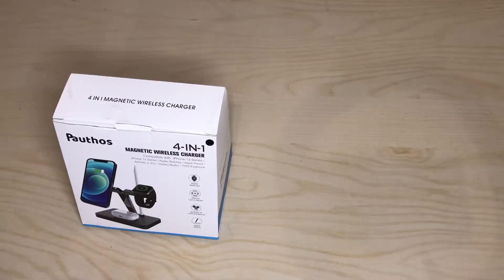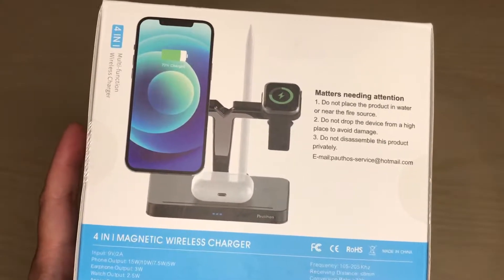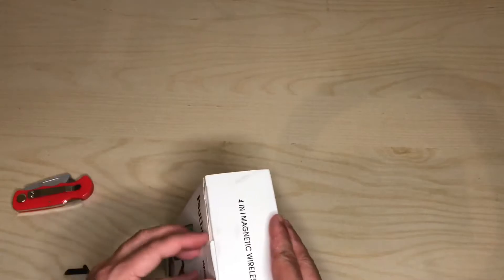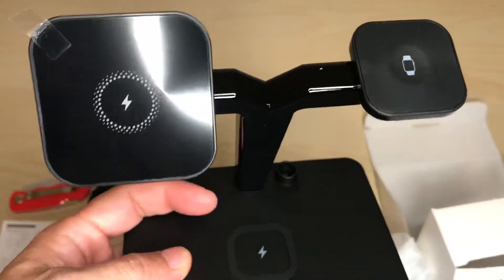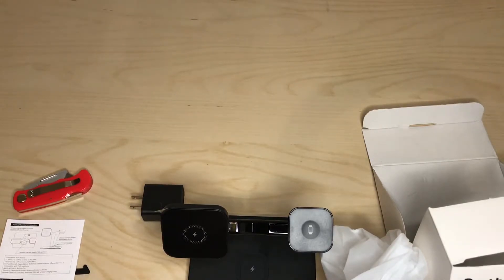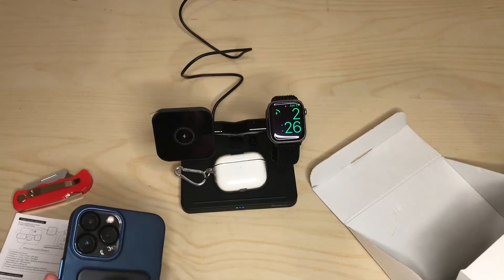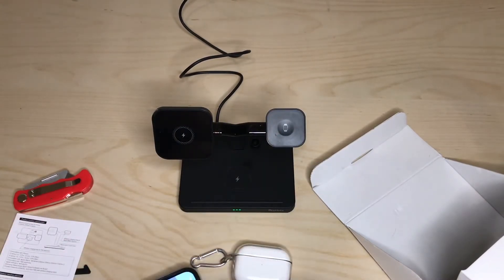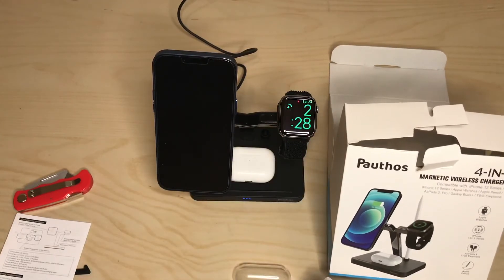Unboxing Pauthos 4 in1 Wireless Charging Station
Magnetic Wireless Charger Compatible with MagSafe Charger, Pauthos 4 in1 Wireless Charging Station for iPhone12/13/Pro/Max/Mini, Charging Stand for AirPods Pro/2 & Apple Pen, iWatch 7/6/SE/5/4/3/2
4 in 1 Wireless Charger: Simply connect the Type-c cable and the adapter (included) to charge the device. Put the to-be-charged devices in the right place and wireless charging will be working. The charging stand for mobile phone, iWatch, Airpods, pencil, Freebuds, Galaxy Buds, it can identify and charge your device safely and quickly. Note: When charging your phone, headset, or watch, you must use 9V/2A QC3.0 adapter and the Type-c quick charging cord. ( It’s packed in our standard gift box.)
Multiple-Protection: Designed with fast charging wireless charger, with the functions of over-current protection, over-voltage protection, over-temperature protection and foreign body detection, it can prevent the damage of battery from overcharge. The base of the charger is provided with air vent to ensure the safe charging of the devices.
Powerful Magnetic and Multifunctional Observation: 4 in1 Wireless Charging Station builds in annulus powerful magnet, one- touch to auto-alignment, uneasy to slip off and supports vertical, horizontal wireless charging, and an inclined angle design, which is convenient for you to watch movies or browse apps while charging.（Instagram, TikTok, Facebook, etc.)
Premium Product and Customer Service Feedback: You will get 4 in 1 wireless charger, 1 Type-c quick charging cable, 1 QC3.0 adapter, and a user manual. Every product we send you has gone through a series of quality inspection processes.